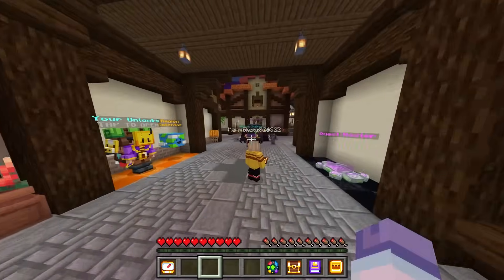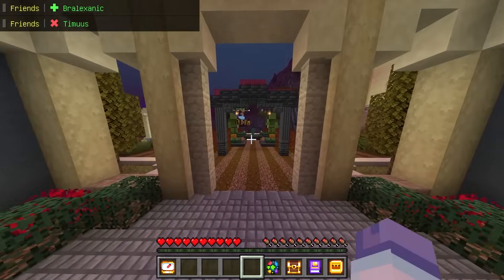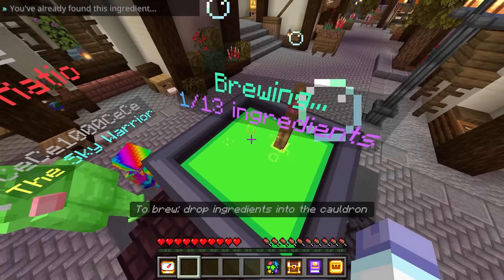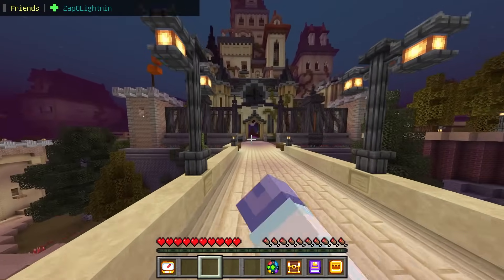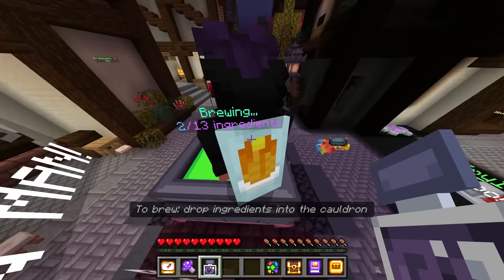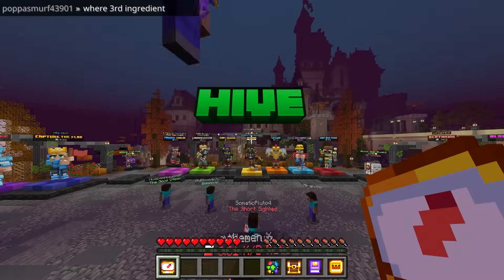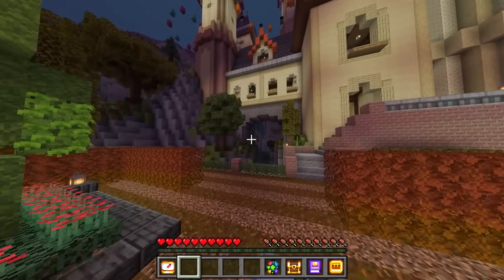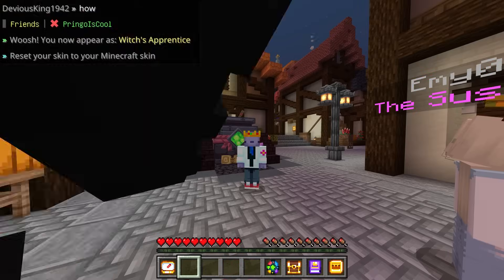All 13 Hive Ingredients Locations 2024 | Halloween Hunt